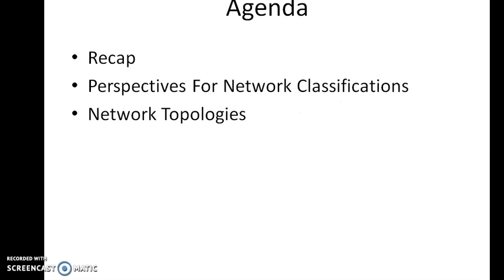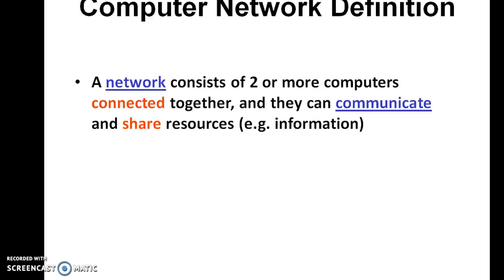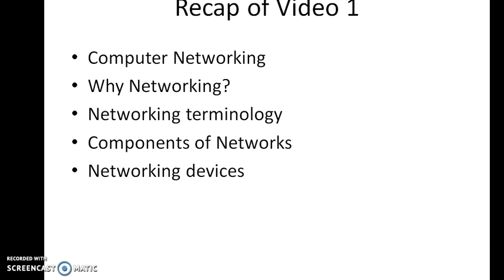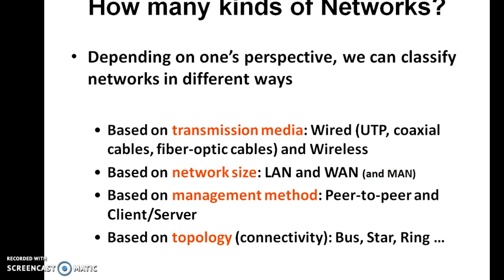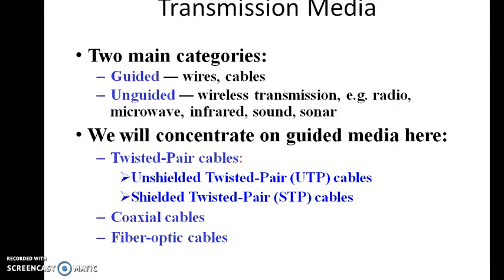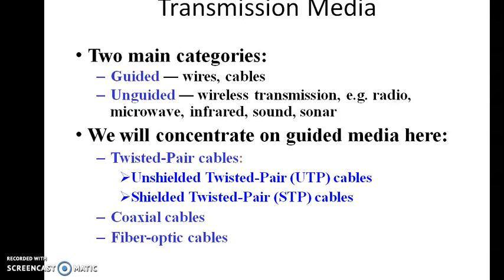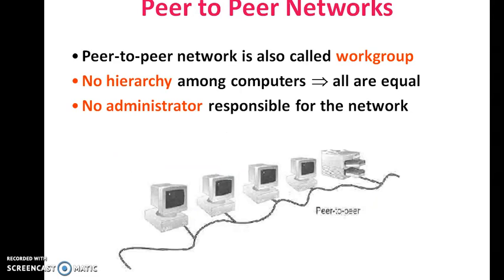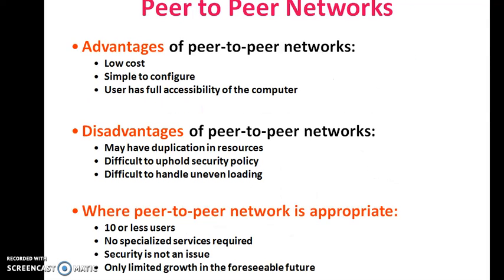Introduction Networking Part2